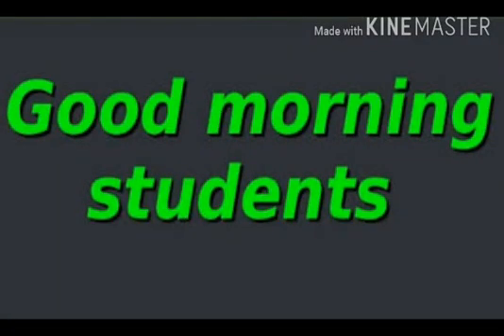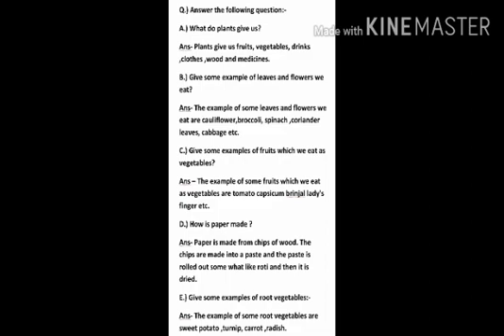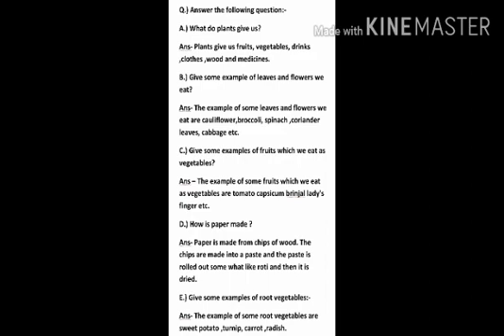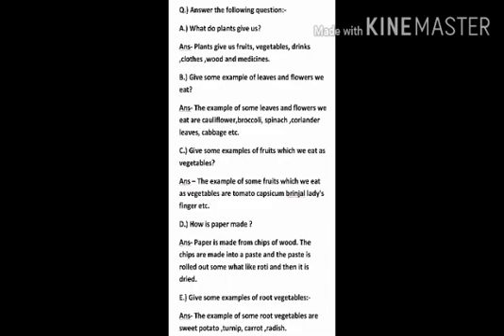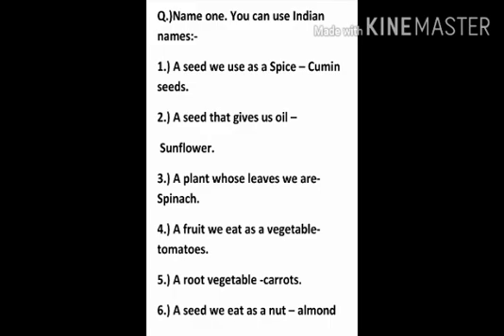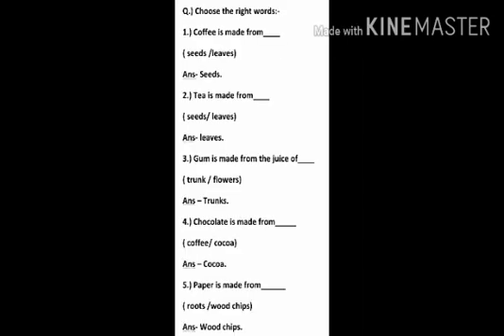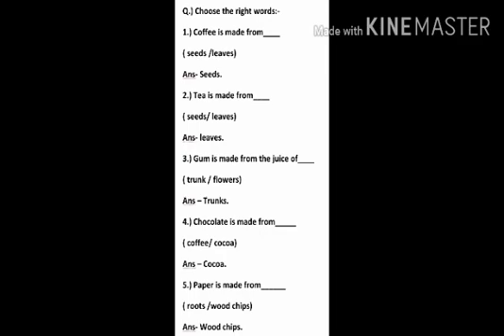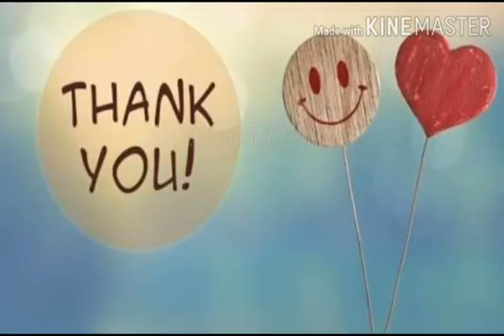Class - 2 Ch - 4 What Plants Give Us (Question - Answer)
Fiha Miss